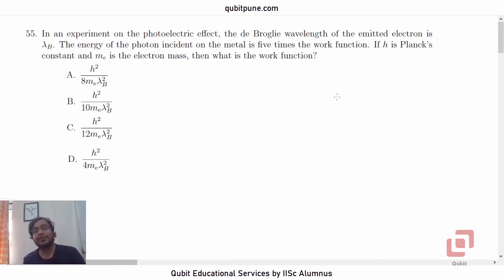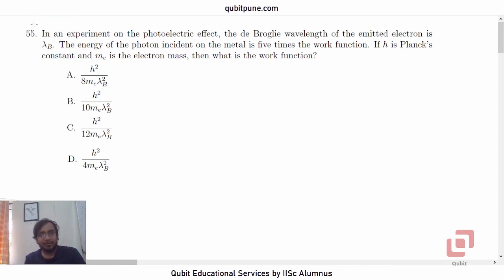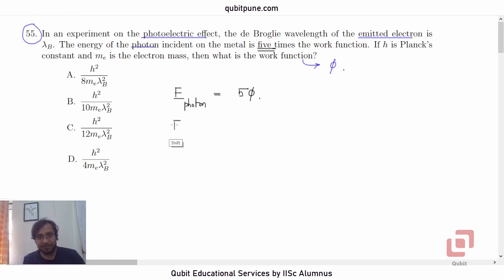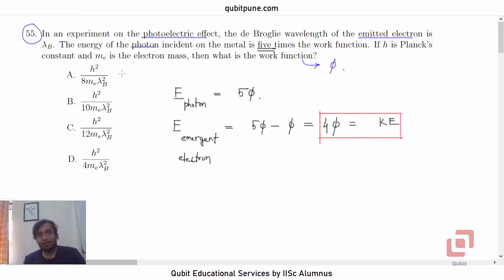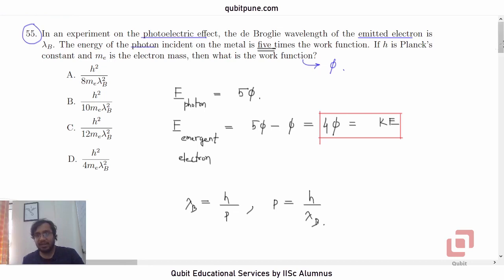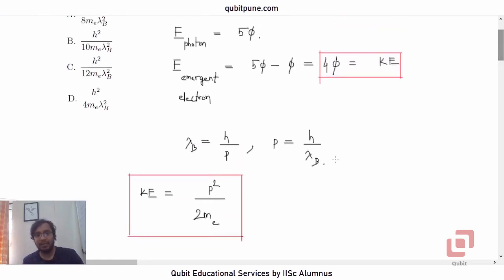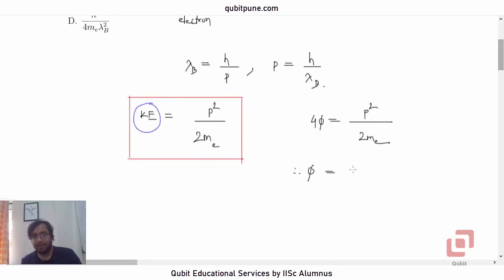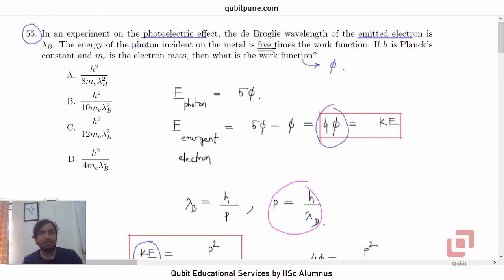Q.55 | IISER Aptitude Test 2021 Physics Solutions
Problem Statement : In an experiment on the photoelectric effect, the de Broglie wavelength of the emitted electron is [latex]\lambda_B[/latex]. The energy of the photon incident on the metal is five times the work function. If [latex]h[/latex] is Planck's constant and [latex]m_e[/latex] is the electron mass, then what is the work function?